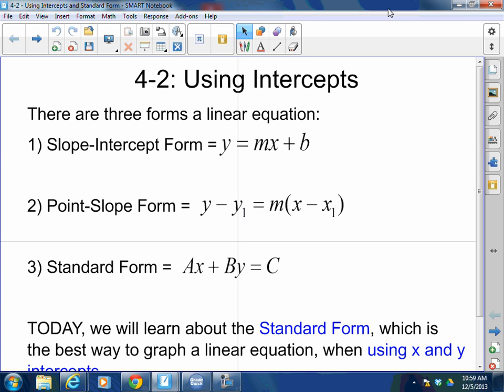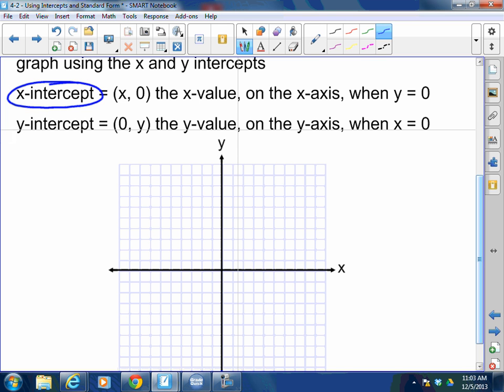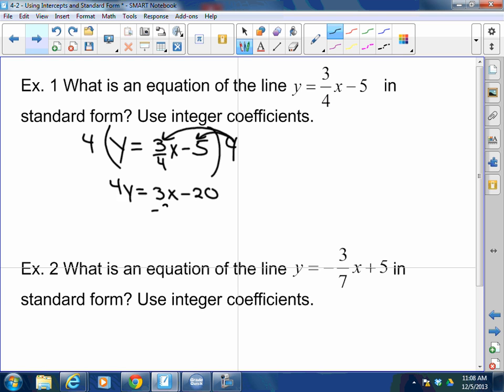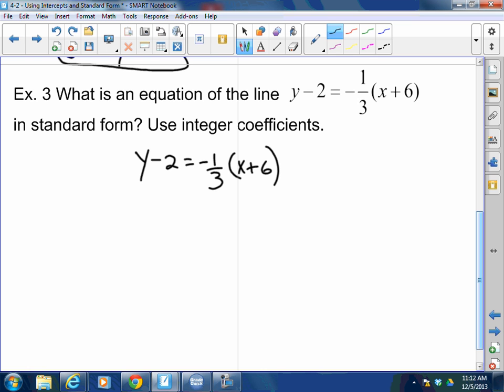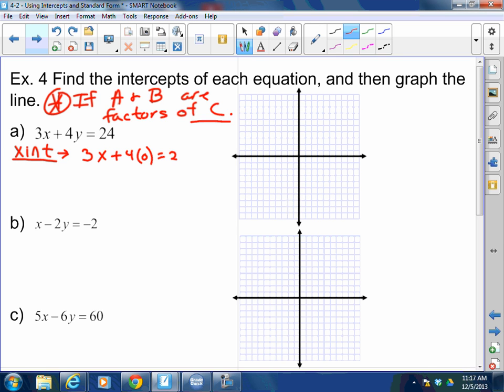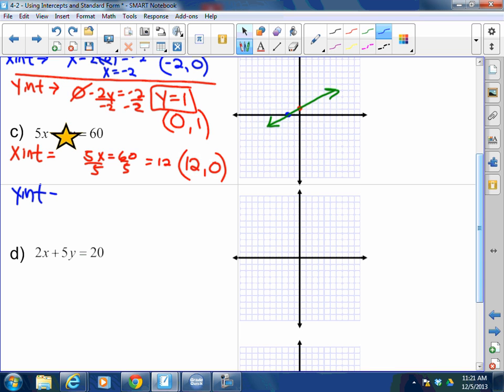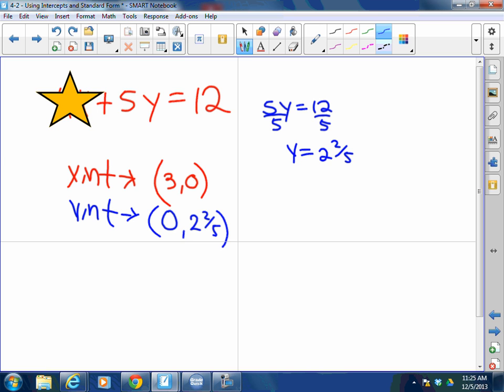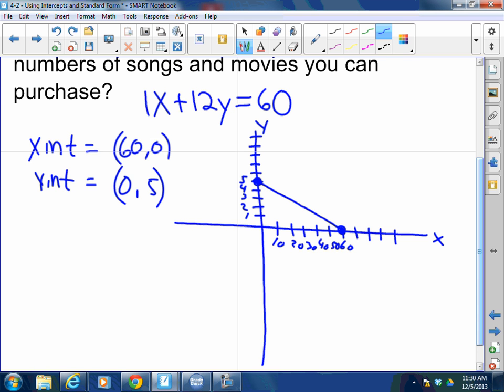Algebra I: 4-2: Using Intercepts and Standard Form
Algebra I: 4-2: Using Intercepts and Standard Form lesson video